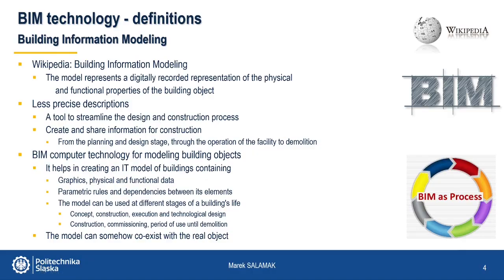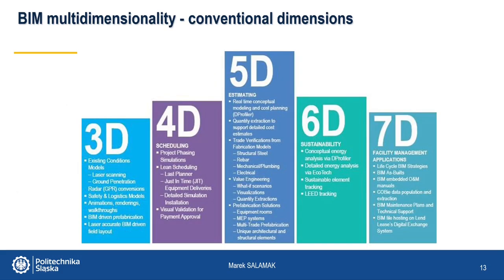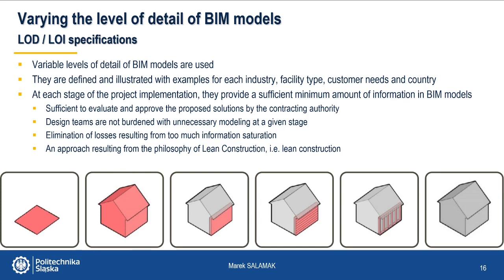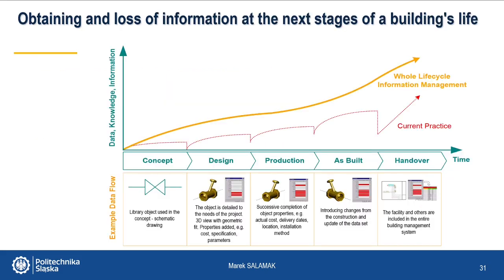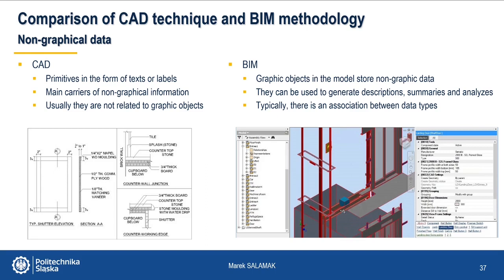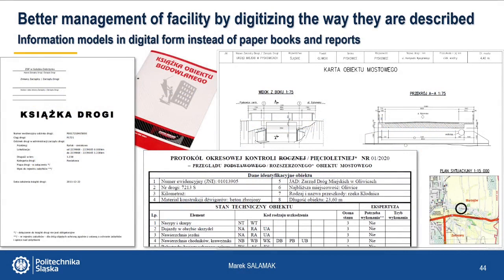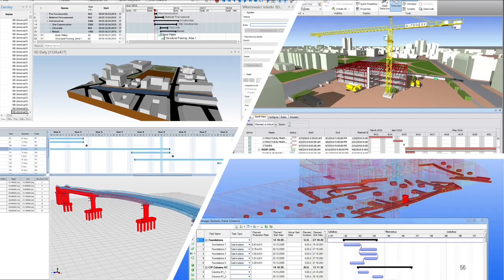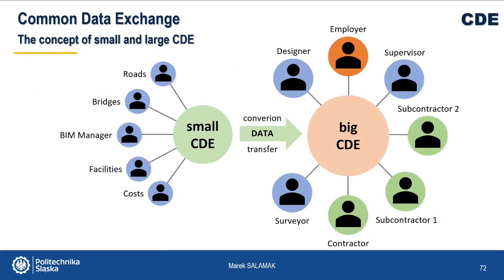BIM Basic #02. Introduction to the BIM methodology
Introduction to BIM
BIM maturity levels
Comparison of CAD technique and BIM methodology
Benefits of BIM
CDE. Common Data Environment